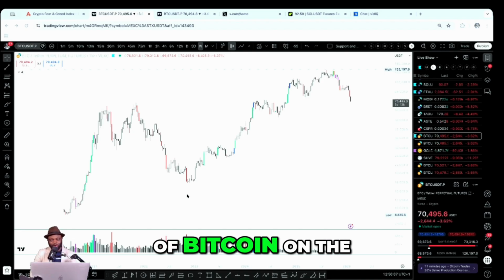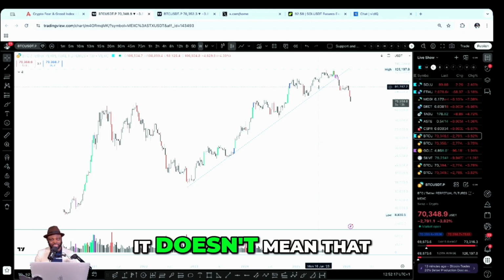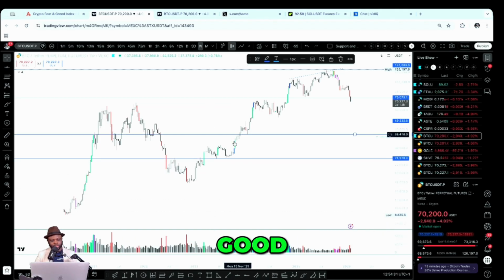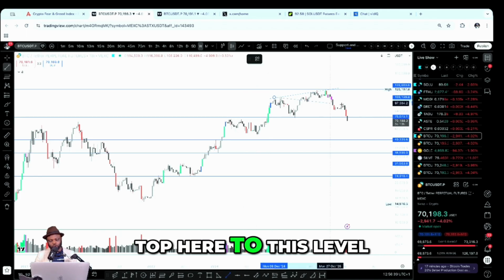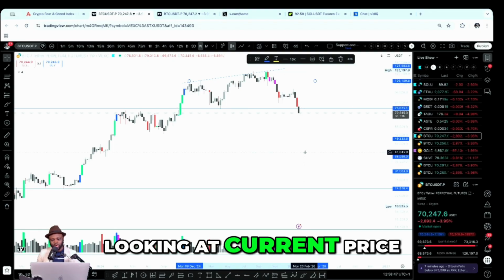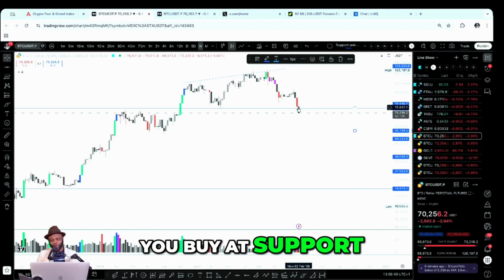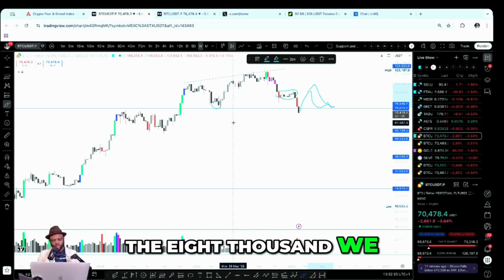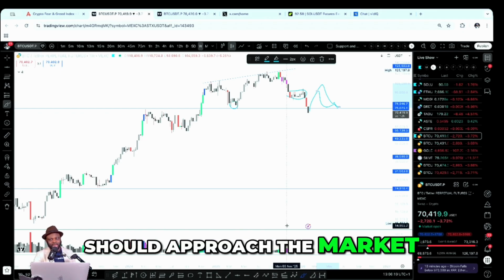Bitcoin Price Predictions: Data vs. Hype - Market Structure Revealed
Most Bitcoin price predictions fail because they ignore market structure. This deep dive unveils key levels and zones, revealing how big institutions trade. Stop guessing, start trading with conviction.